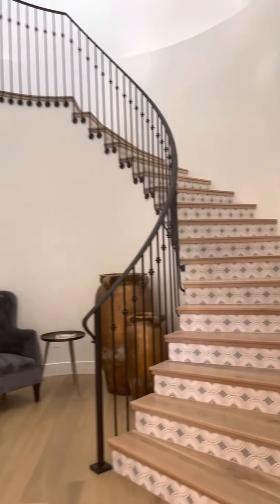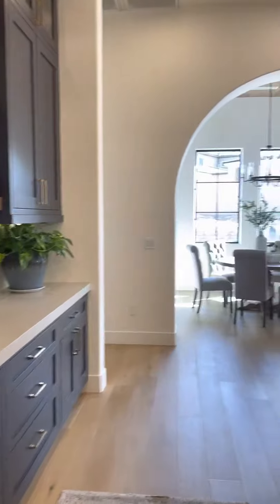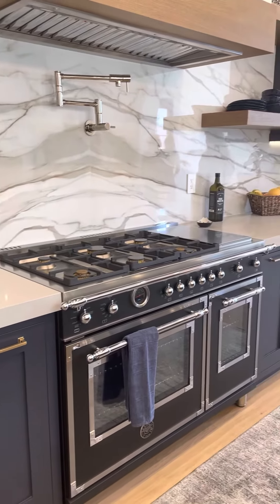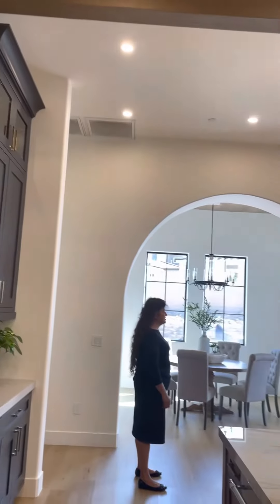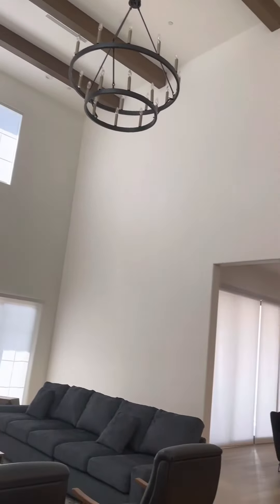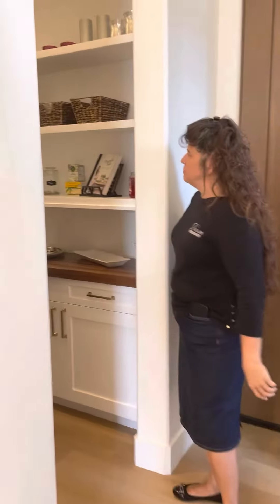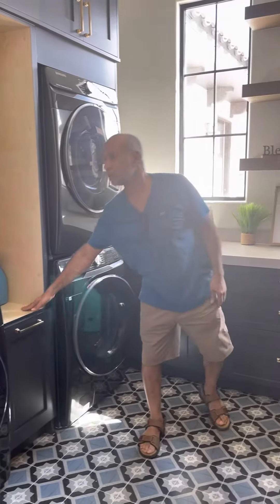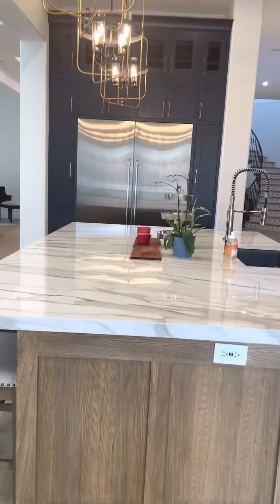1) Dream Construction Builder